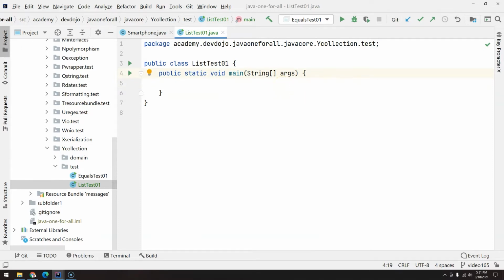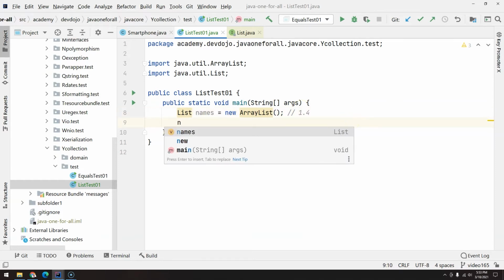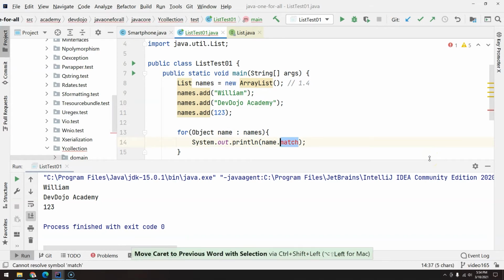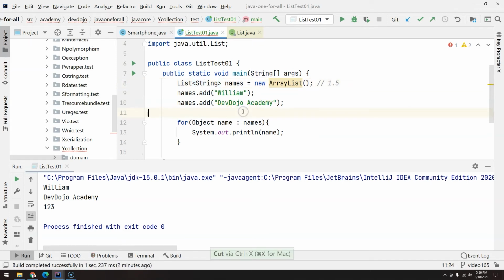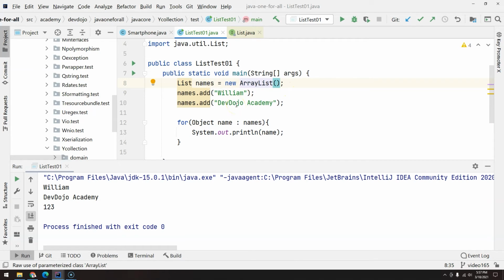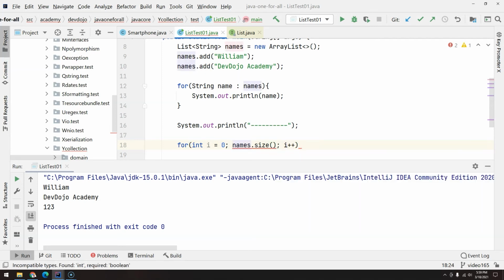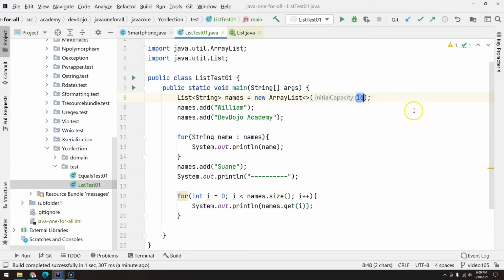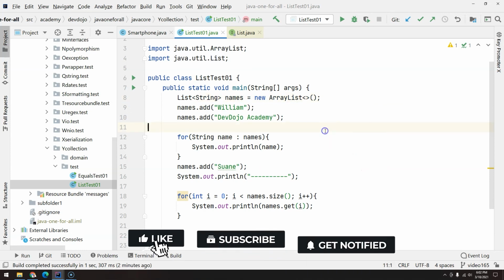166 - Collection pt 06 - List pt 01